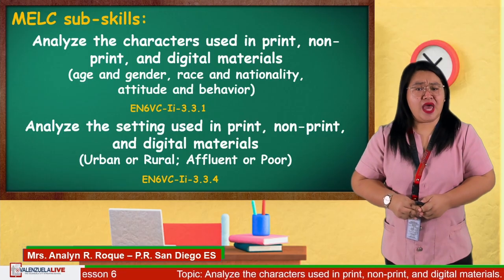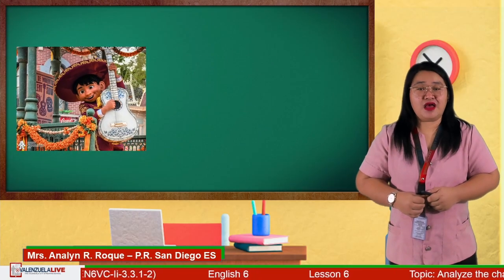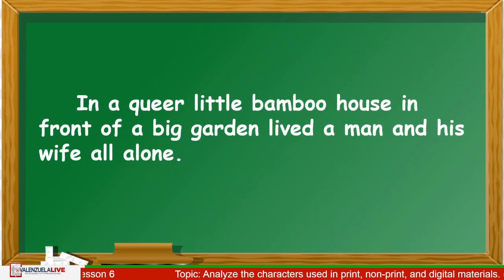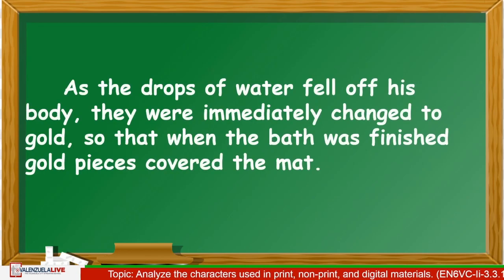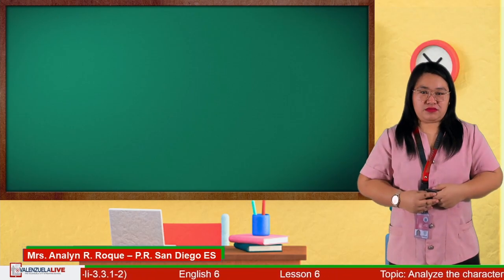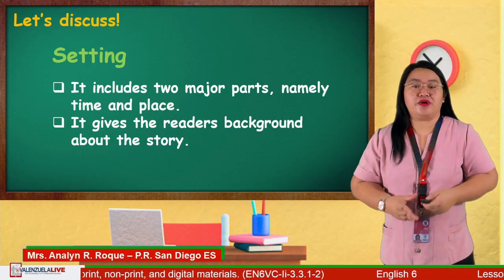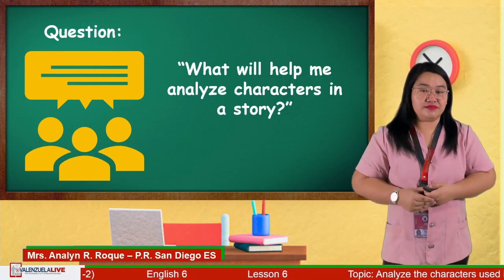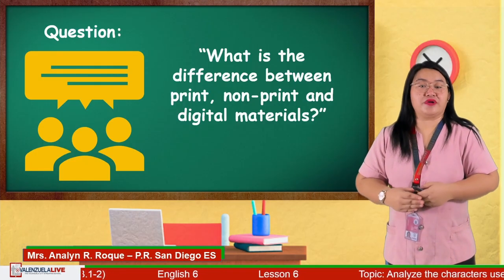GRADE 6 ENGLISH Q1 - ANALYZE THE CHARACTERS USED IN PRINT, NON PRINT, AND DIGITAL MATERIALS